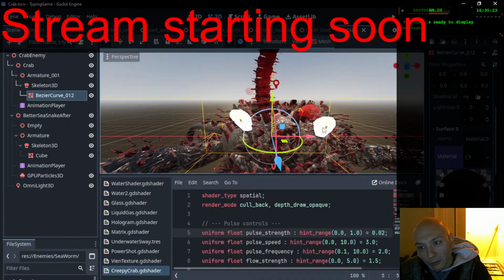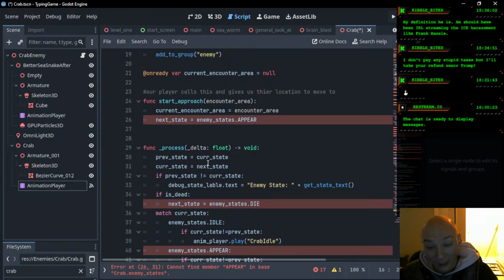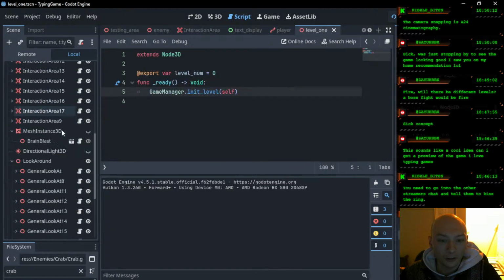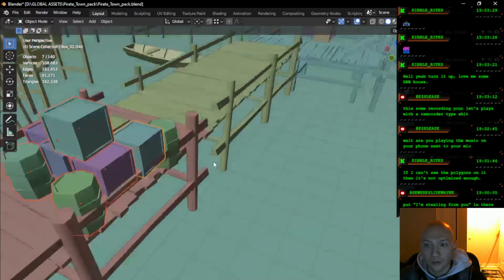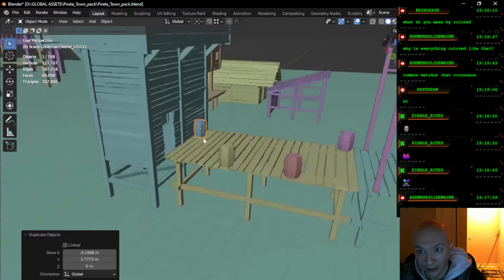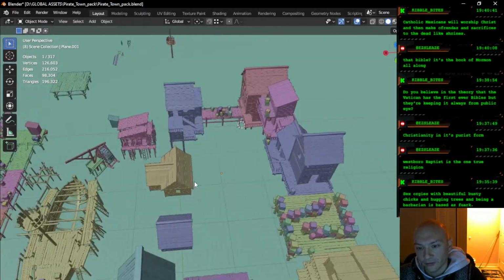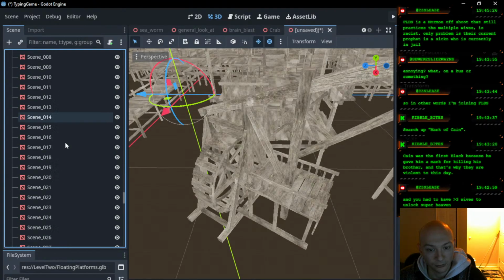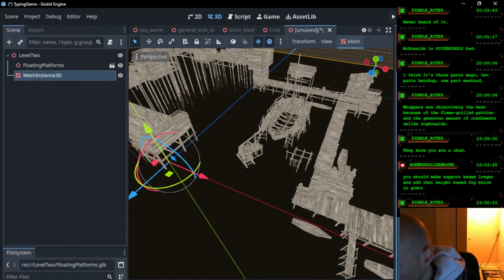TypeBreak Protocol a typing game made in Godot